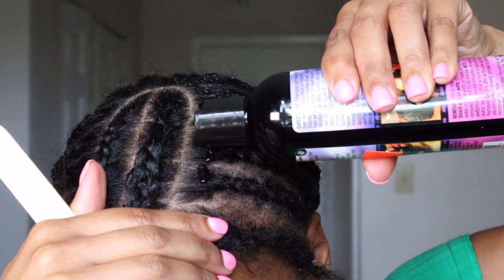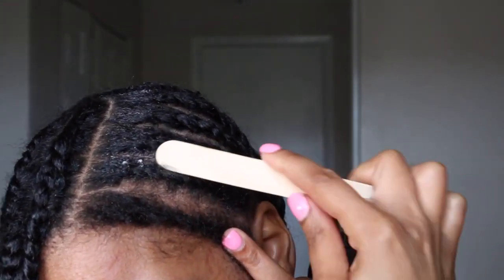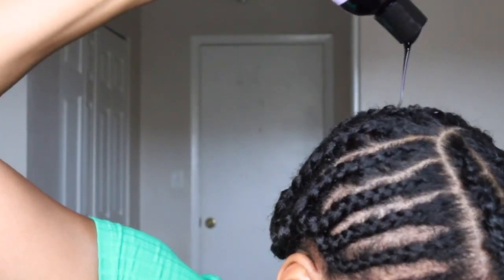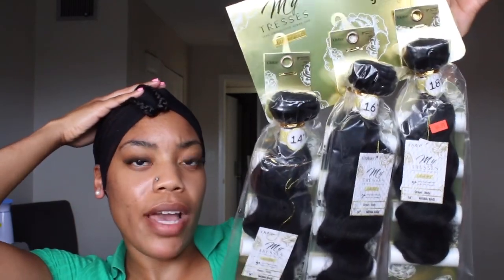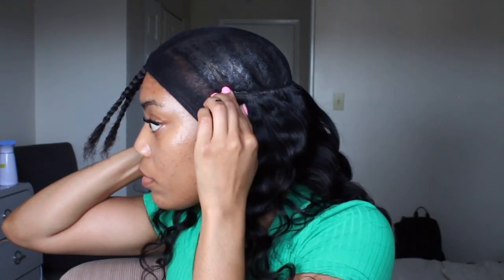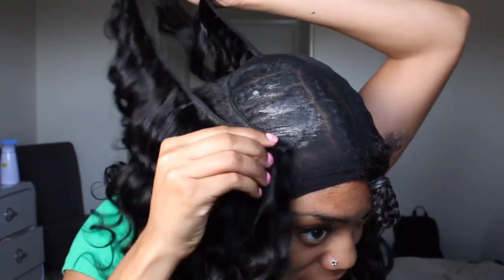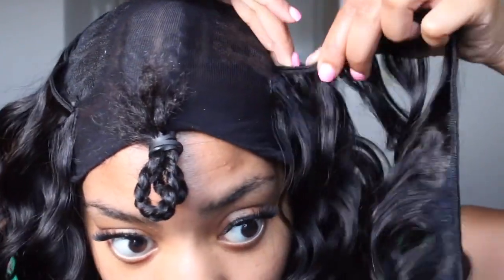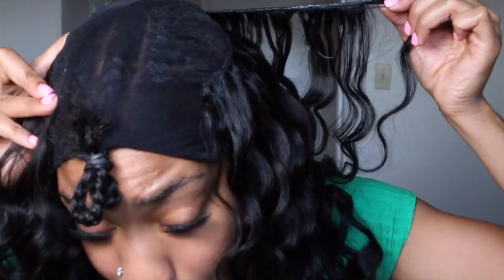DIY Middle Part Quick Weave Tutorial | Flat Sew in Results with leaveout and layering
Hey friends, I'm bringing a classic favorite of mine to you today. Quick weave with leave out is top tier, and i've broken it down in this beginner friendly video.